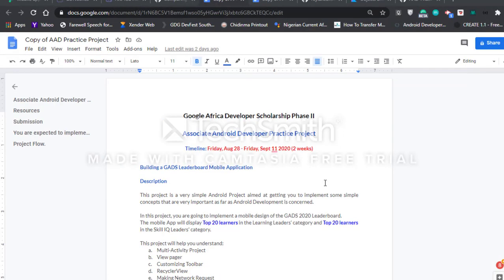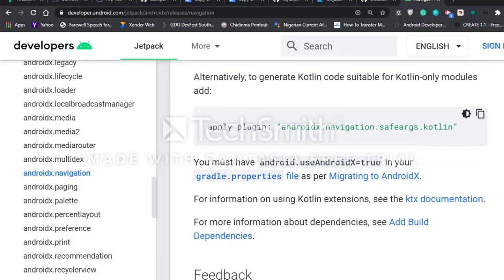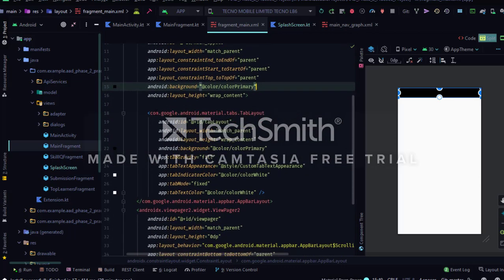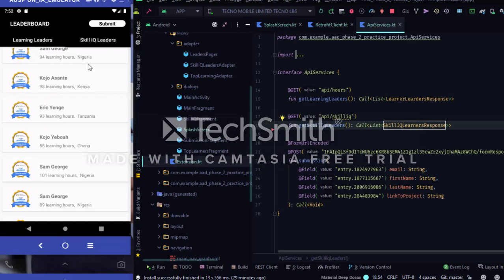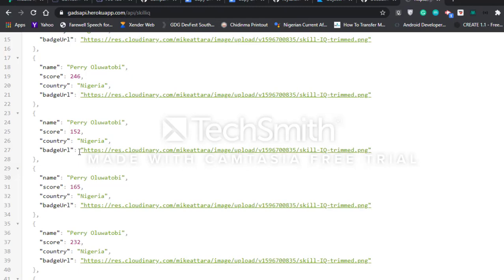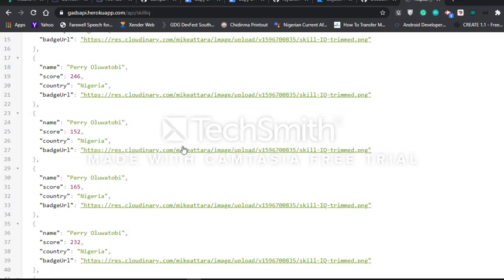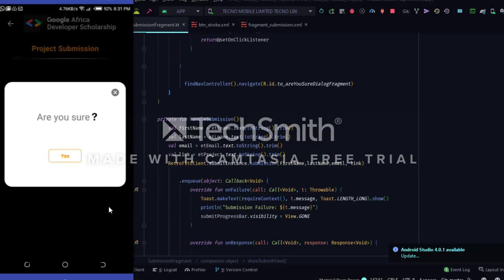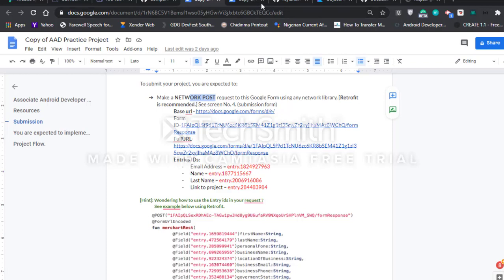GADS AAD Practice Project - Kotlin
Google Africa Developer Scholarship(GADS) AAD Practice Project- Kotlin

This project will help you understand:
Multi-Activity Project
View pager
Customizing Toolbar
RecyclerView
Making Network Request
Working with Google Form and many more...

Language: Kotlin